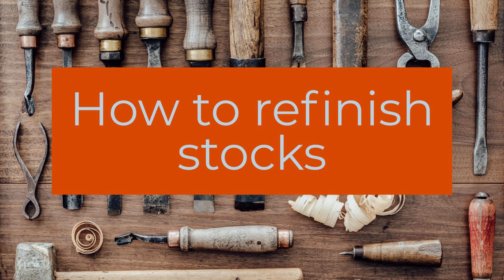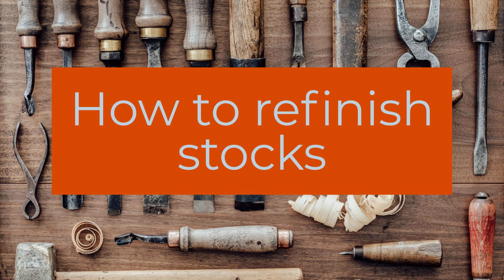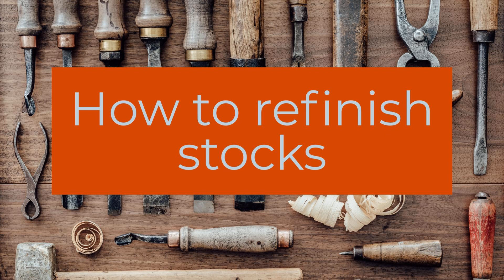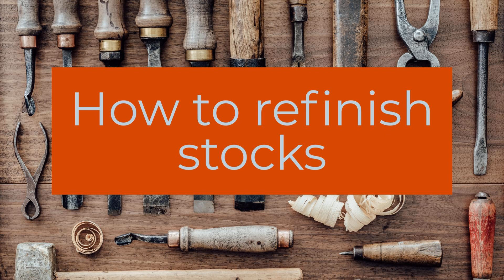#153- How To Refinish A Gun Stock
Probably one of the most common DIY gun projects is refinishing an old, worn-out gun stock. In this episode, we talk to Roy Huntington and learn the tips and tricks to make your next refinishing project go smoother and look better!

 Episode #141 – So you want to be a gunsmith?

 Episode #149 – POS Guns

 Episode #152 – Salvaging wet guns

 The GUNS Magazine Podcast is presented by Kimber.

Kimber Mfg., Inc. is an all-American company that designs and manufactures premium firearms, including 1911s, revolvers, striker-fired carry pistols, rifles and more, for individual, sporting, law enforcement and military markets. You can learn more about Kimber firearms

 The GUNS Magazine Podcast is also supported by Craft Holsters.

Craft Holsters specializes in the production of custom leather holsters for semi-autos and revolvers. Their main mission is to provide any responsible gun owner with a truly custom holster experience at a very reasonable price.